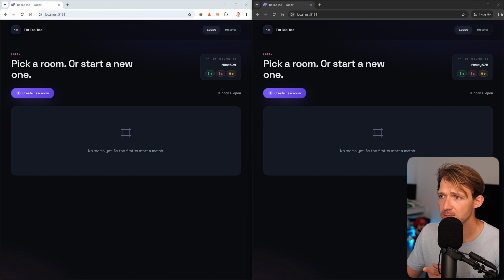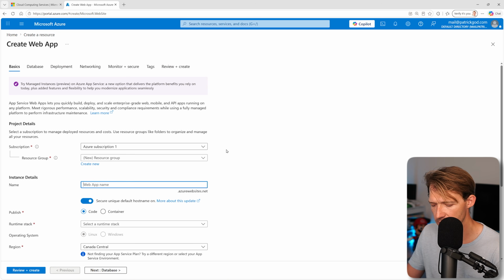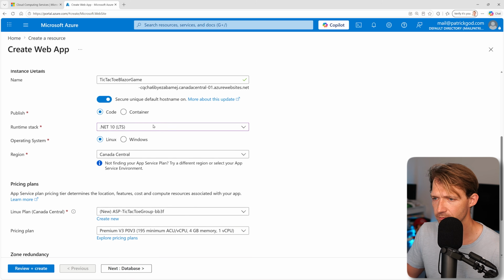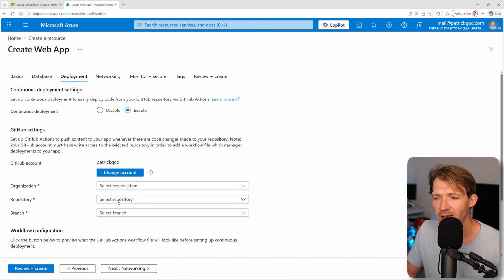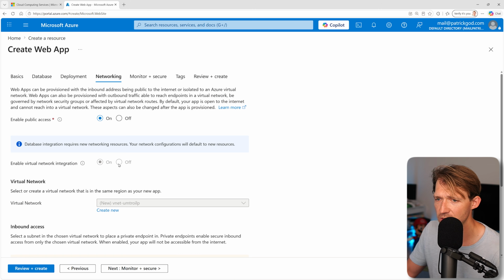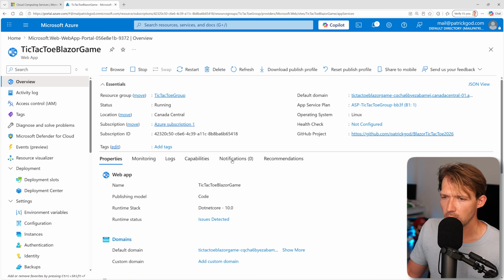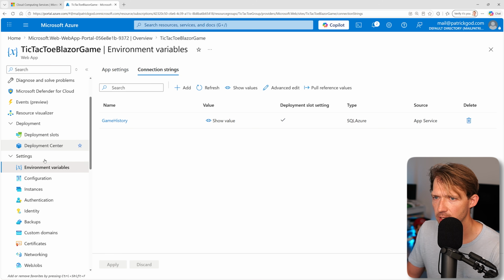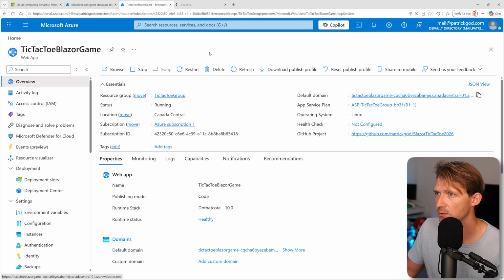From Localhost to Azure: Deploy Your Blazor App